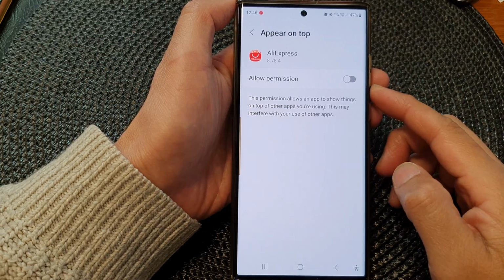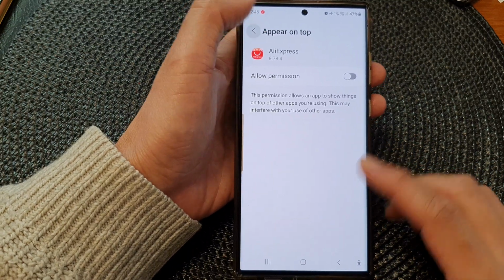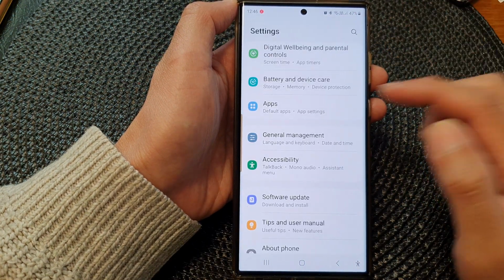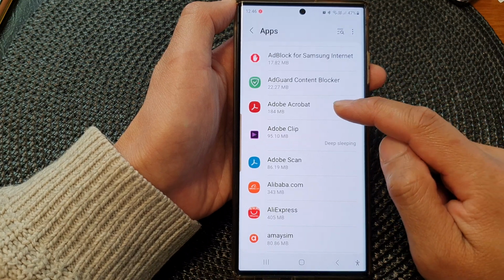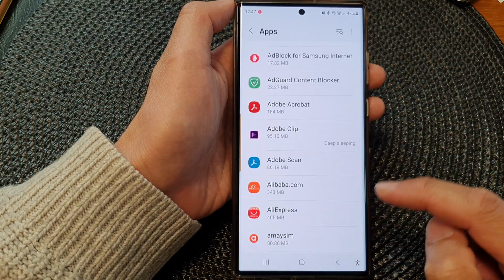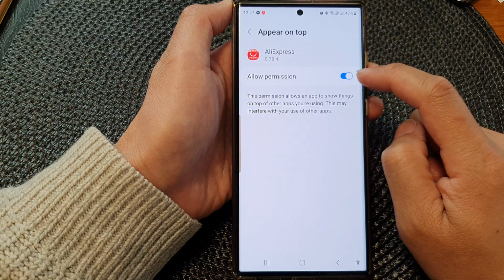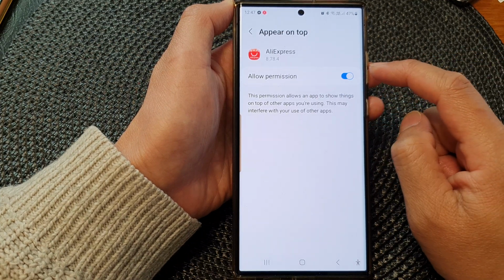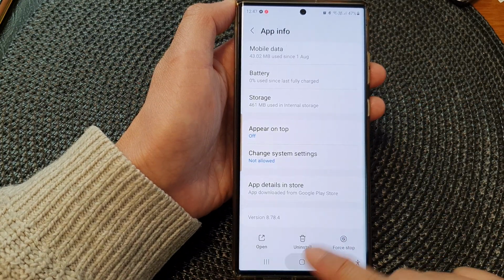Galaxy S23 App Permissions: How to Allow or Deny 'Appear on Top' Access - Step-by-Step Guide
Learn how you can allow or don't allow an app permission to APPEAR ON TOP on the Samsung Galaxy S23/S23+/Ultra.

In this video, we'll show you how to control the "Appear on Top" permission for your apps, explaining its purpose and the benefits of managing it effectively.

🔒 App Permissions on the Galaxy S23 can be confusing, but understanding them is essential for security and privacy. The "Appear on Top" permission, in particular, grants apps the ability to overlay themselves on your screen, which can be both useful and intrusive.

In this tutorial, we will:

📌 Explain the purpose of the "Appear on Top" permission.
🔐 Demonstrate how to allow or deny this permission for individual apps.
📱 Share tips on when and why you might want to grant or revoke this permission.

By the end of this video, you'll have a clear understanding of how to control this aspect of your Galaxy S23's app permissions, ensuring a better user experience and improved privacy.

👍 If you find this tutorial helpful, please give it a thumbs up, subscribe to our channel for more Galaxy S23 tips, and don't forget to hit the notification bell so you never miss an update!